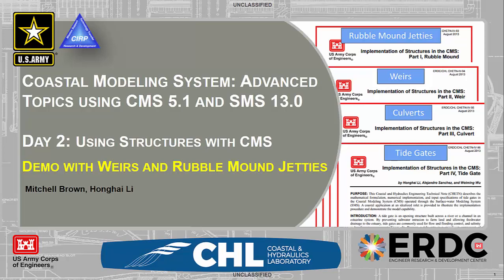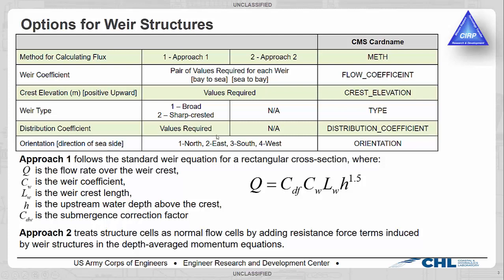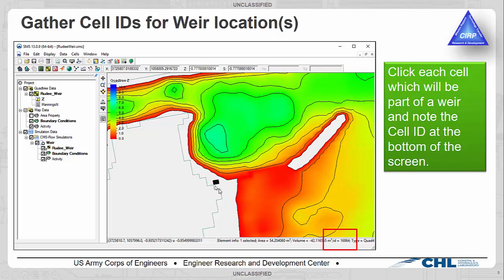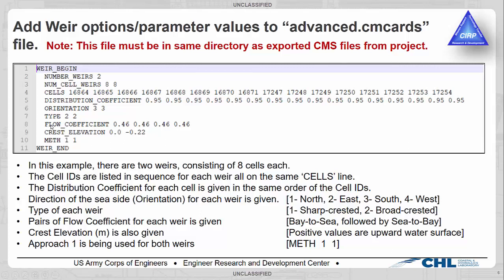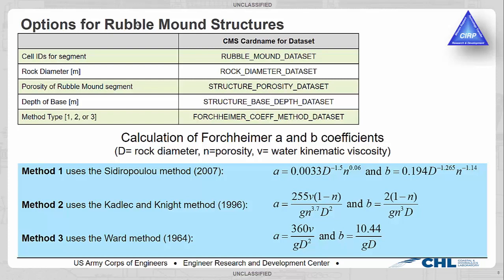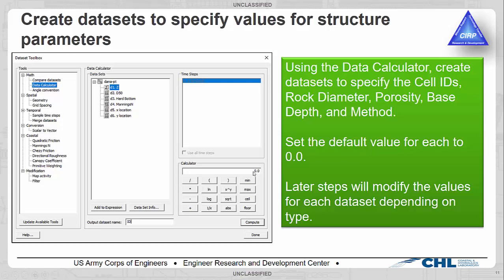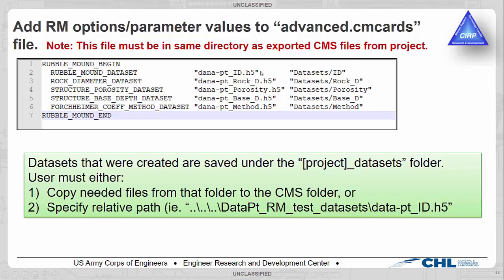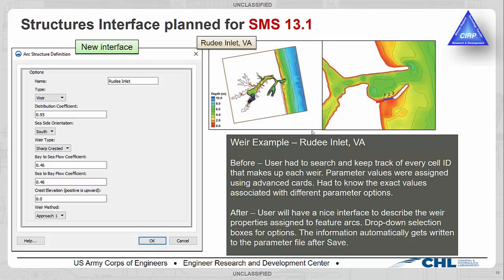Advanced Day 2-1 - Presentation for CMS with Structures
Day 2 - Presentation - Coastal Modeling System with various Structures.  Focus on Weirs and Rubble Mound Jetties.